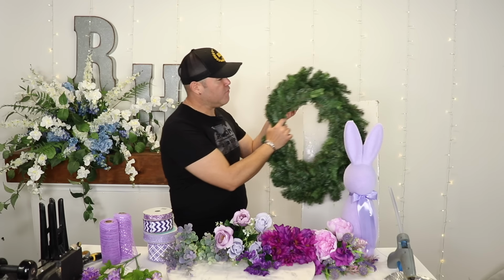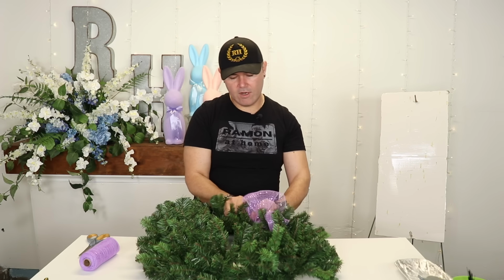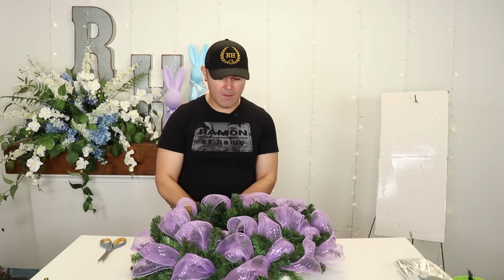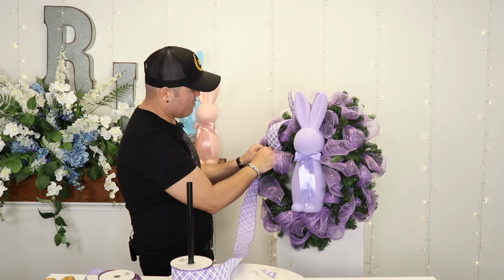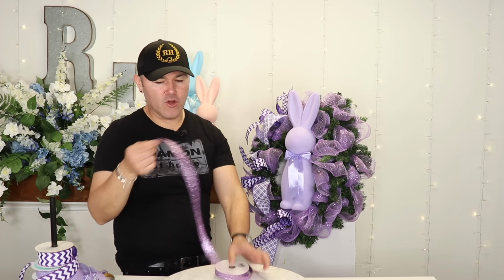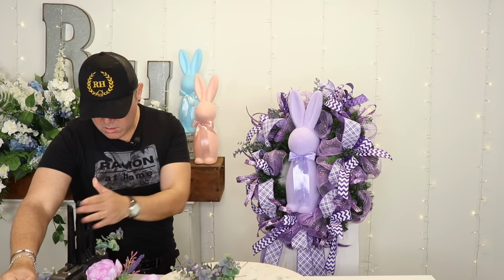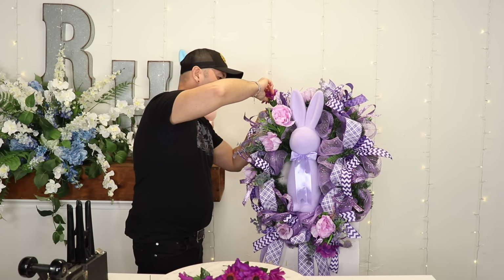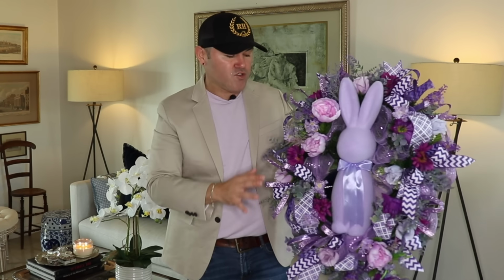how to make a spring wreath diy with a bunny / Ramon At Home Spring 2024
Jesus looked at them and said, “With man this is impossible, but with God all things are possible.”
Matthew 19:26 NIV -

SHOP MY WREATH COLLECTION

My Etsy Shop

OTHER SPRING AND EASTER VIDEOS

happy Sunday I am so excited you're here today because in this video we're starting a brand new season of home decorating ideas DIYs tips and hacks and how you can decorate your home for the spring season 2024 you guys I'm always telling you that you get only one chance to make a first statement and that is at the front door so in this video I'm going to share with you how to make a more beautiful wreath DIY step by step that I know you're going to love it we're going to be using a lavender bunny